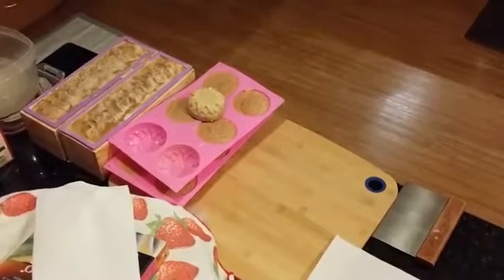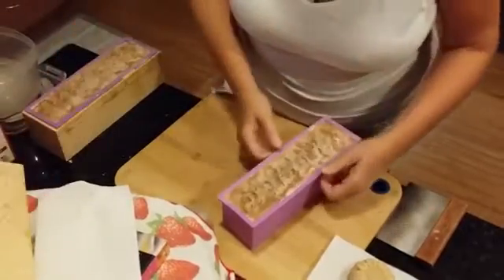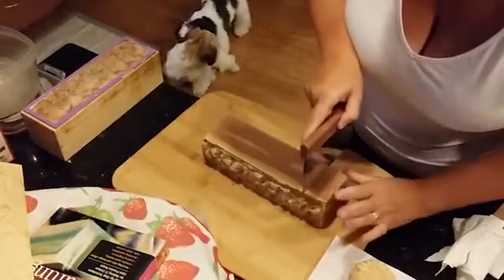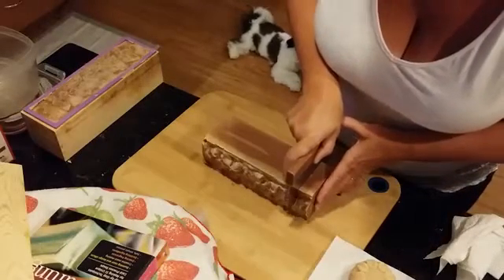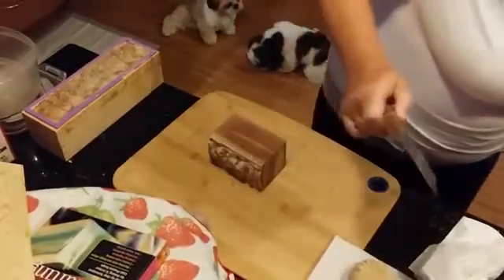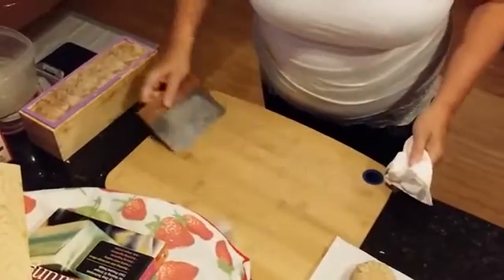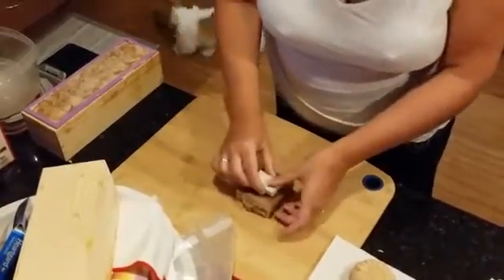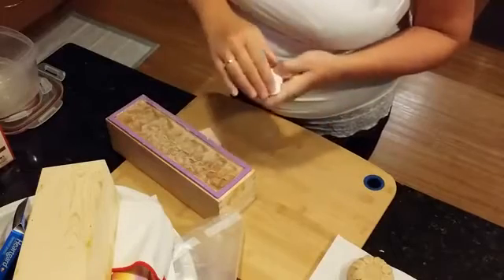unmolding and cutting wine soap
Unmolding Wind Soap and Cutting and Stamping Loaves